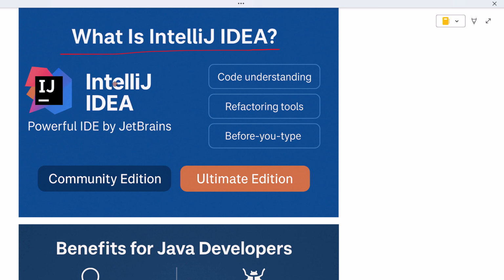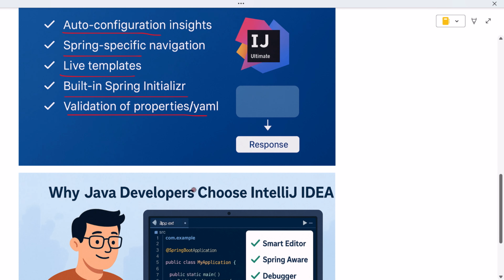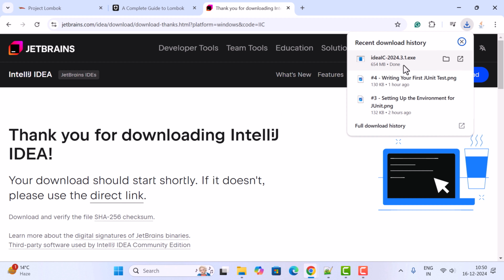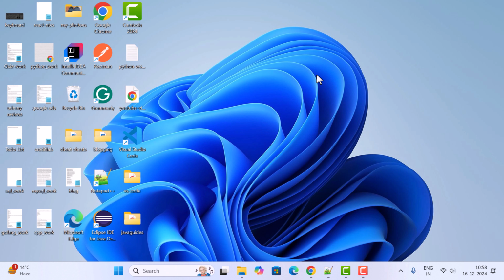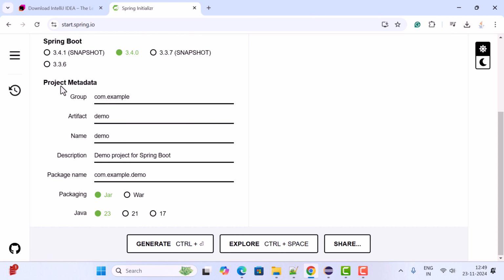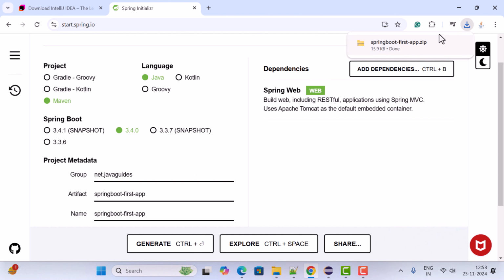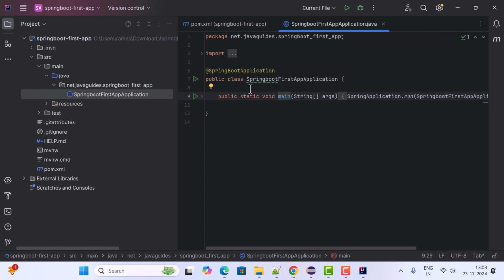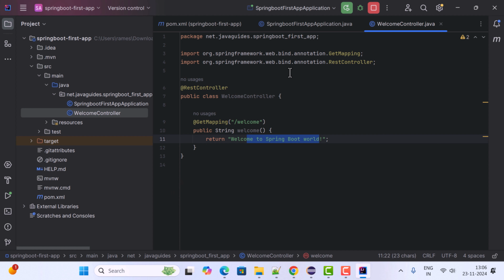What is IntelliJ IDEA? | Java IntelliJ IDEA Course | Build Java & Spring Boot Projects with IntelliJ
In this video, you will learn what IntelliJ IDEA is and how to build Java and Spring Boot Projects using the IntelliJ IDEA IDE for FREE.